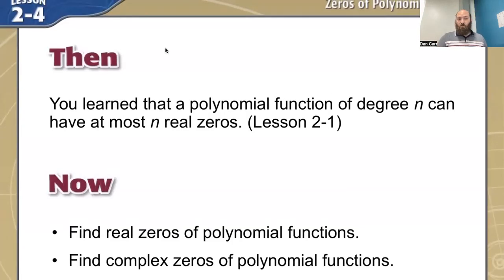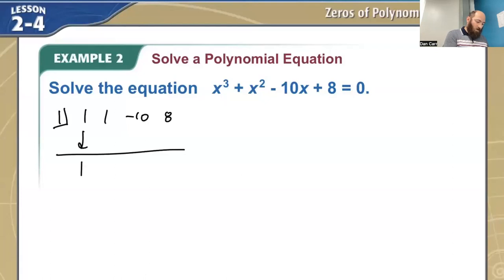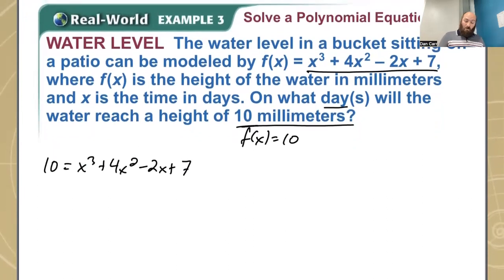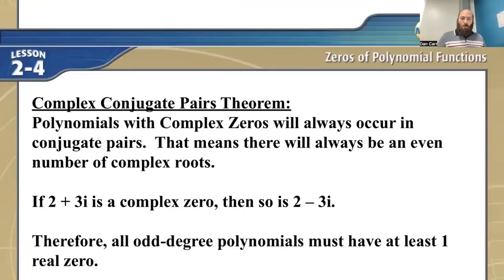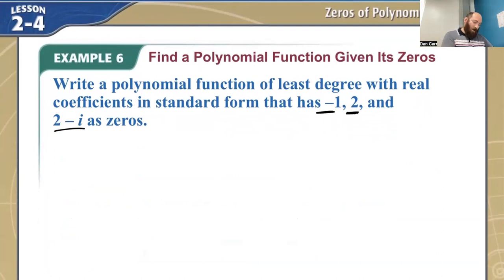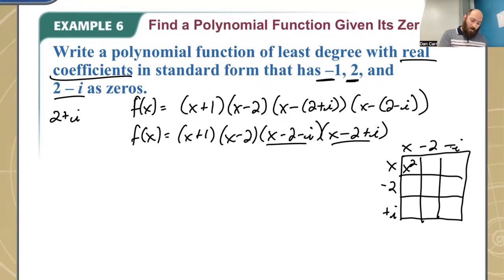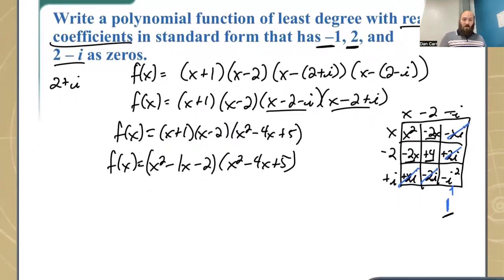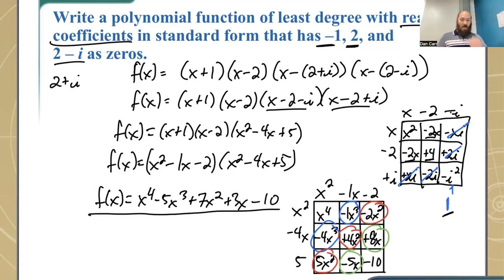2 4 Day 1 Zeros of Polynomial Functions